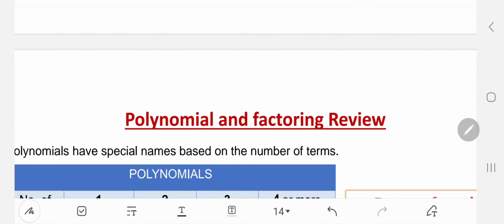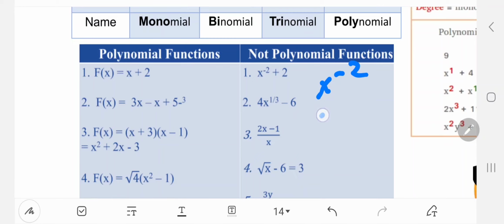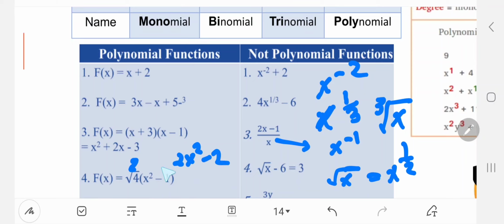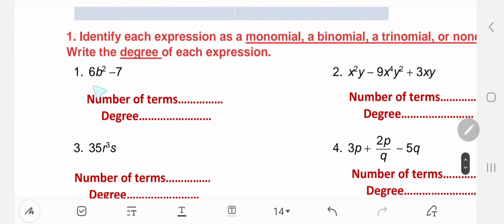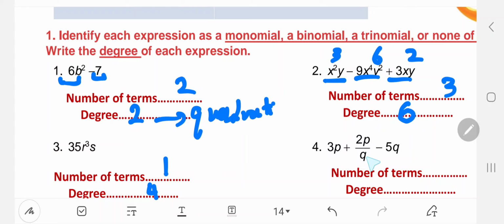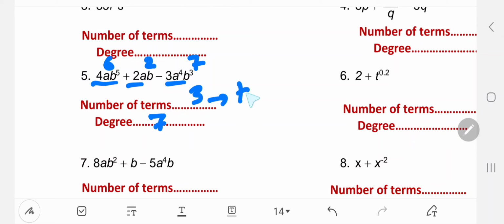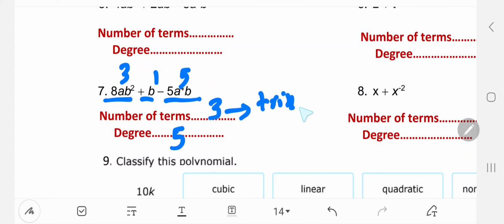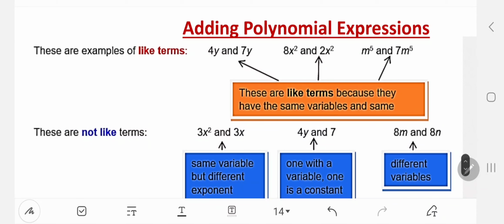12.1 Polynomials Vocabulary - Final Revision